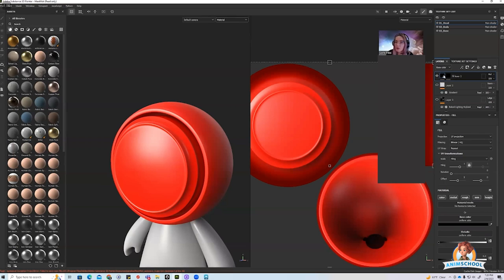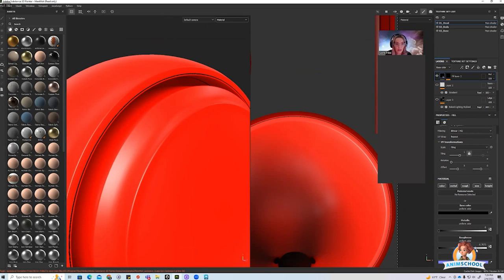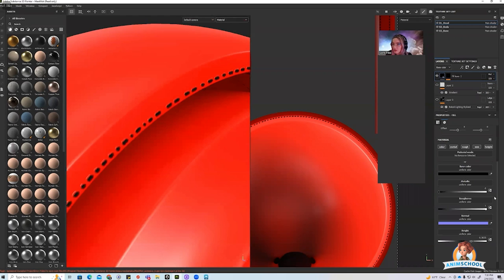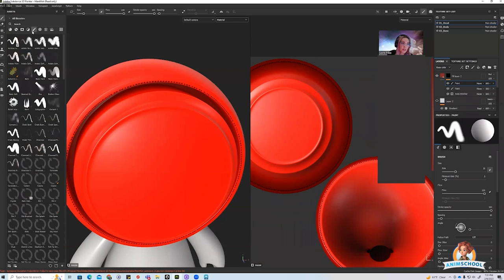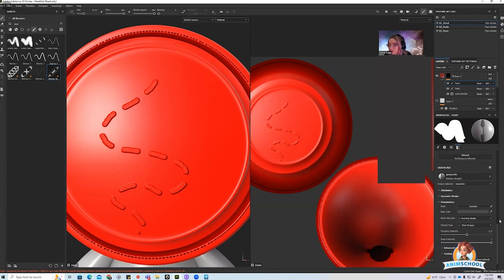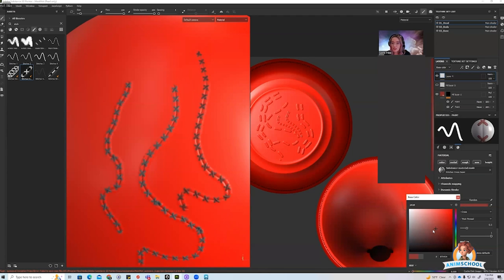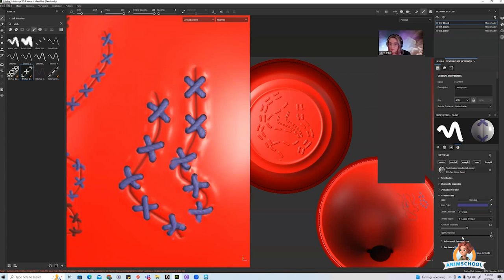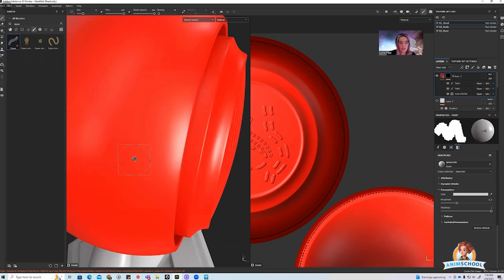How to make Stitches in Substance Painter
Substance Painter can be a daunting program to learn but is a very rewarding one. The power of Substance Painter is in the amount of details one can paint on. Adding details like stitches can give the model the final touch it needed to bring it all together.

In this snippet from a LIVE class taught by AnimSchool Instructor Lorin Z Pillai, we learn about painting on stitches in substance painter. Lorin shows us, from start to finish, how to add stitches to take your textures and materials to another level.

At AnimSchool, we teach students who want to make 3D characters move and act. Our instructors are professionals at film and game animation studios like Dreamworks, Pixar, Sony Pictures, Blizzard & Disney. ⁠